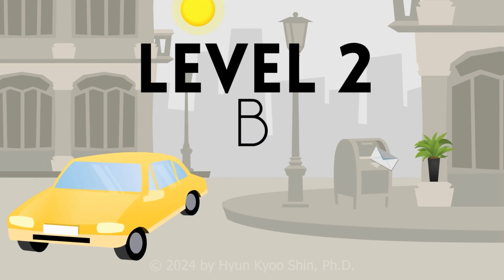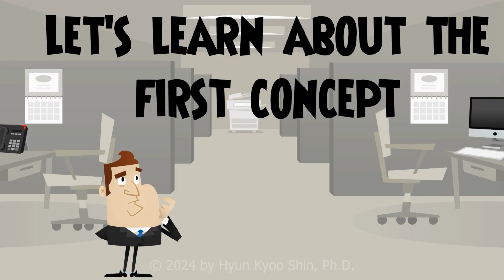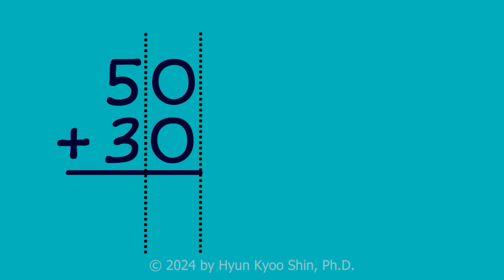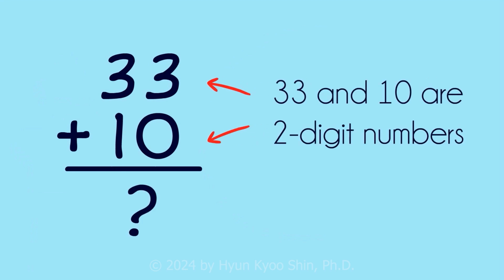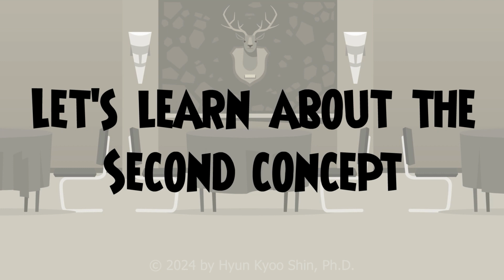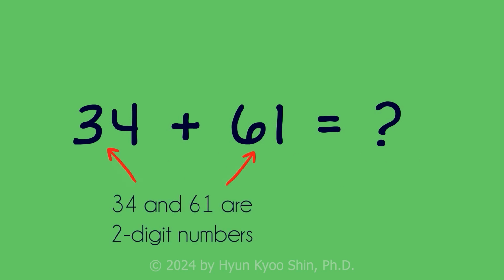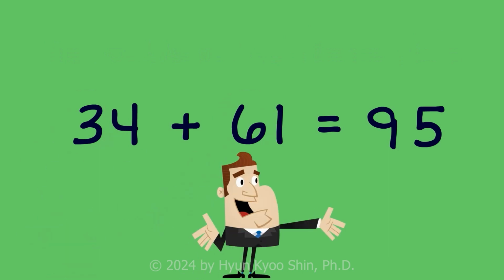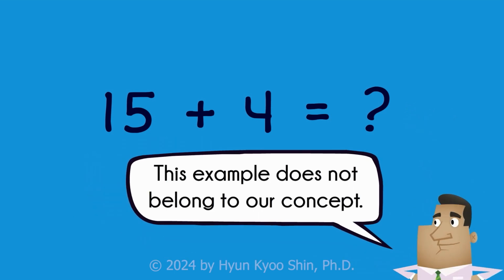Level 2 (p102) B 🔢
🔢 Welcome to Neo K-Math - Your Gateway to Mathematical Mastery! 🔢
At Neo K-Math, we believe that everyone can excel in math with the right guidance. Join us in demystifying mathematical concepts and unlocking the doors to endless possibilities!
Neo K-Math Level 2 (p102) B 🔢
We sell the whole package from soft copy, hard copy, and video.